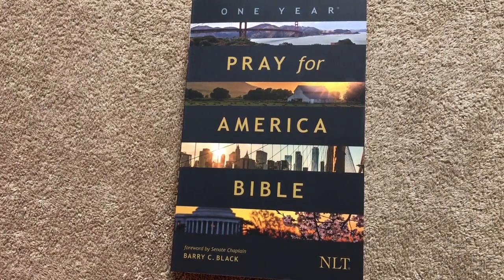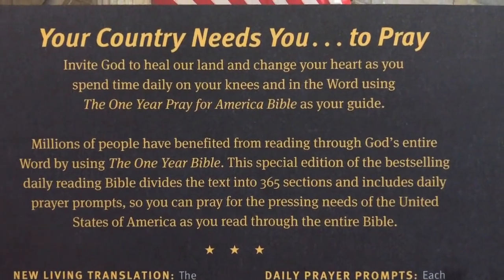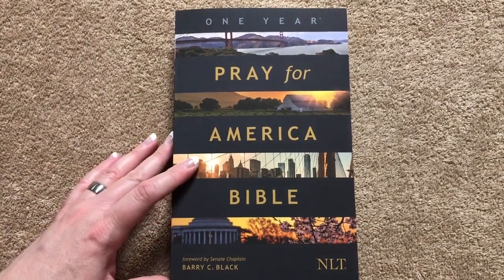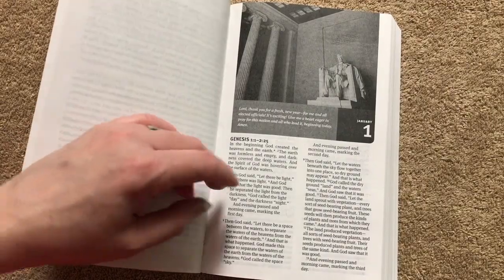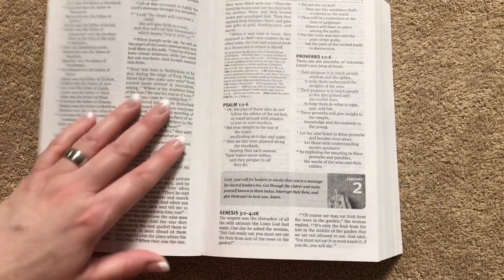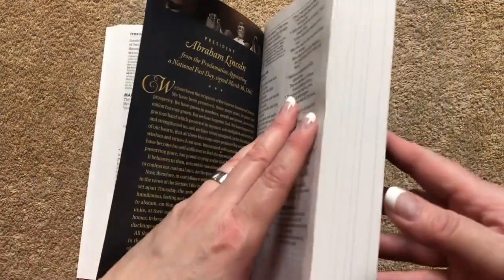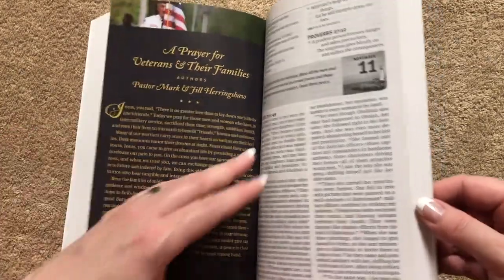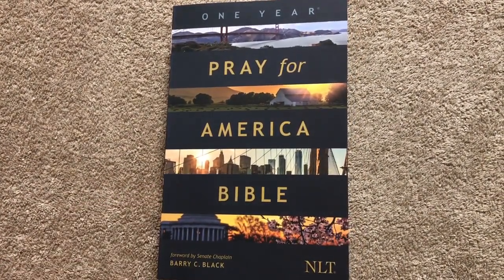NLT One Year Pray For America Bible Review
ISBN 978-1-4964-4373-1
NLT One Year Pray for America Bible by Tyndale.

Link to purchase this Bible below as well as a variety of other One Year Bibles

Your Country Needs You to Pray.
This special edition of The One Year Bible divides the text into 365 sections and includes daily prayer prompts, so you can pray for the pressing needs of the United States of America as you read through the entire Bible. The unique reading plans offer 15-minute daily readings from the Old and New Testaments, Proverbs and Psalms each day. This will ebable you to have a deeper understanding of the text with a fresh approach to each reading. Each day's reading includes non-partisan prayer prompts that will help you intercede for your neighbors, your nation, and your leaders in every sphere of civic life.

If you would like to donate to my Bible outreach ministry to provide Bibles to people who cannot afford one you can donate via PayPal or Patreon by using the links below:

The One Year Pray for America Bible

See below for other One Year Bibles.

The One Year Bible NLT

The One Year Bible NIV

The One Year Bible NKJV

The One Year Bible KJV

The One Year Bible ESV

The One Year Bible for Women NLT

The One Year Bible Reflections NLT (Softcover)

The One Year Bible Expressions,Blue Flowers

The One Year Chronological Bible NLT, Premium Slimline Large Print

The One Year Chronological Bible NKJV

The One Year Chronological Bible NIV

One Year NLT Brown/Tan Leather Like

The One Year Bible for Kids, Challenge Edition NLT (Tyndale Kids)

The One Year Through the Bible Devotional: 365 Devotions That Guide You Through God's Word within a Year

The One Year Christian History